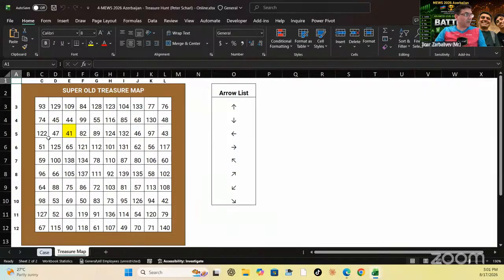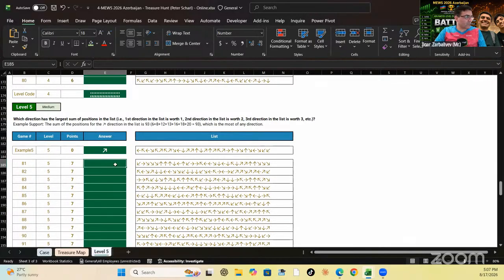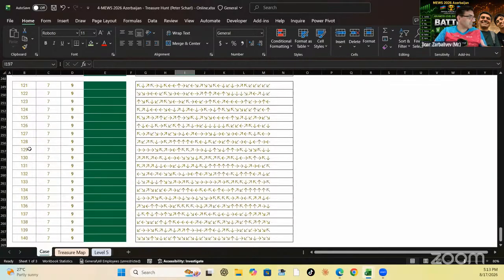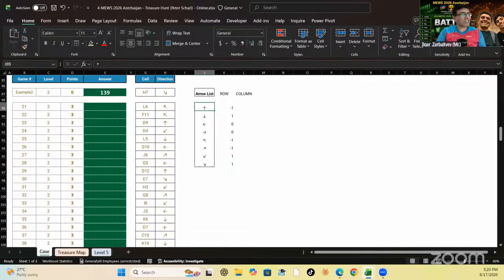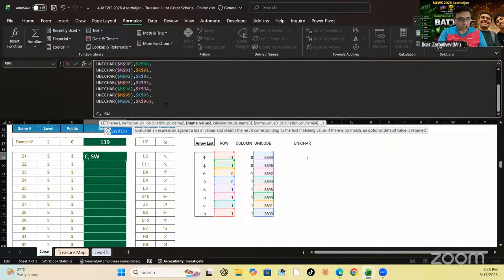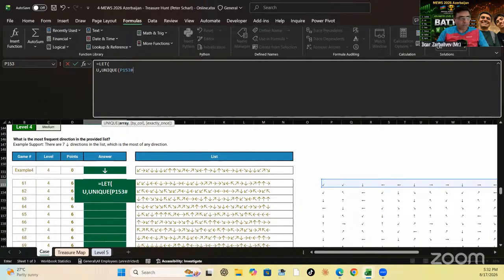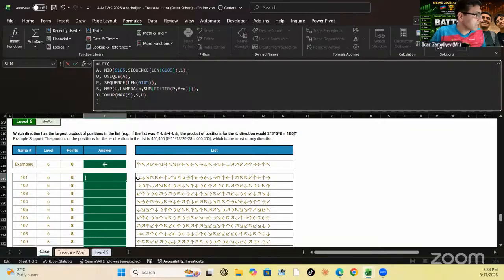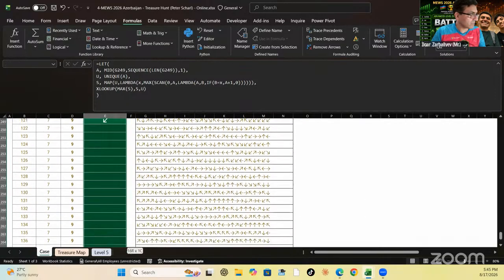Excel Competitions: IV Real Case Walkthrough | Ilgar Zarbaliyev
Join our upcoming online meetup featuring Microsoft Data Platform (Power BI) & M365 (Excel) MVP Ilgar Zarbaliyev.

In this session, Ilgar will walk through a real competition-style case, demonstrating practical techniques, smart formulas, and problem-solving approaches used in Excel competitions.

Whether you're preparing for upcoming challenges or just want to sharpen your skills, this is a great opportunity to learn from a top performer and see how real competition tasks are solved step by step.